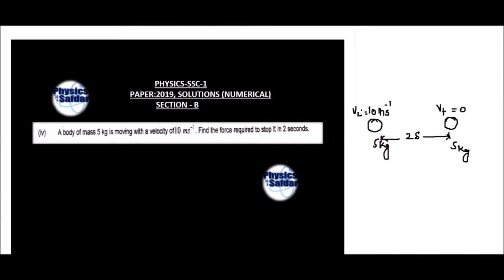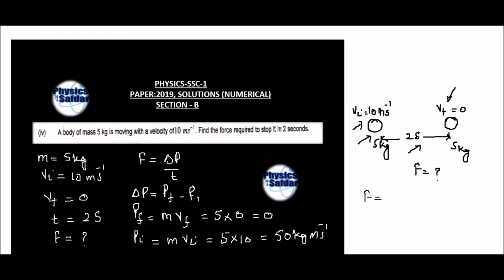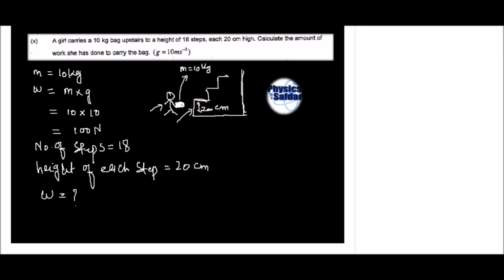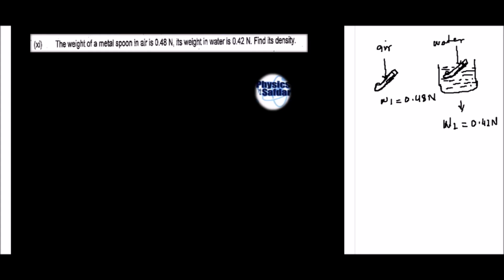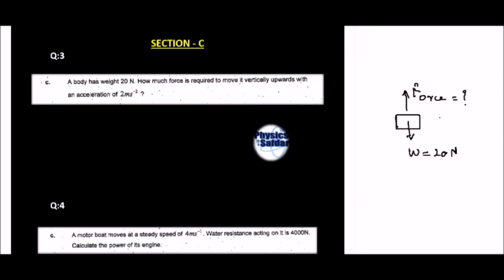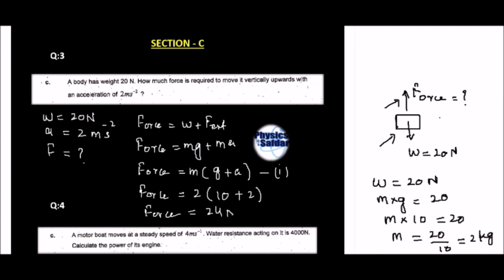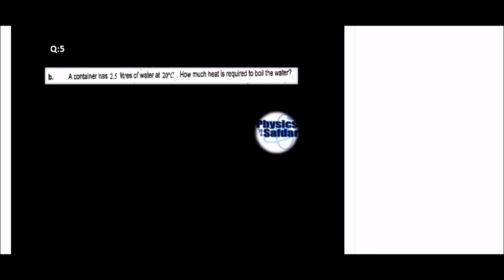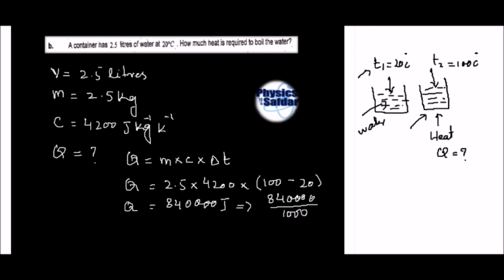NUMERICALS SOLUTION PAPER 2019/ 9 FBISE PHYSICS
Hello! Students
This is past papers solution series for class 9 FBISE PHYSICS .In this video you will find the easy solutions of exam questions. it will help you to prepare exam well, so keep watching PHYSICS with SAFDAR for better results in exam.
PAPER 2019 SOLUTION Part-2 / 9 FBISE PHYSICS